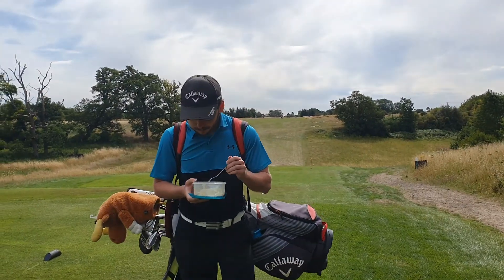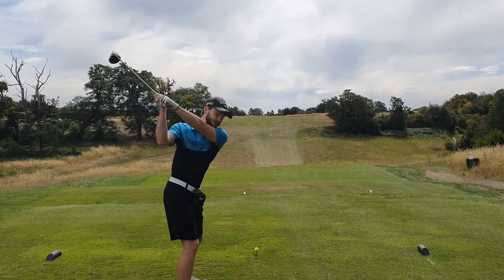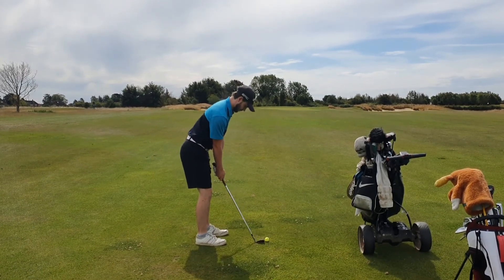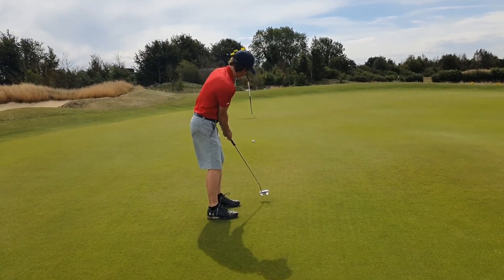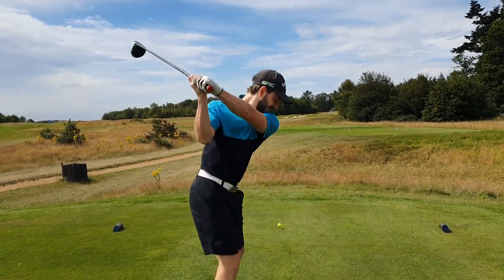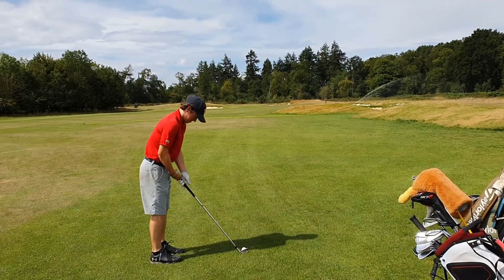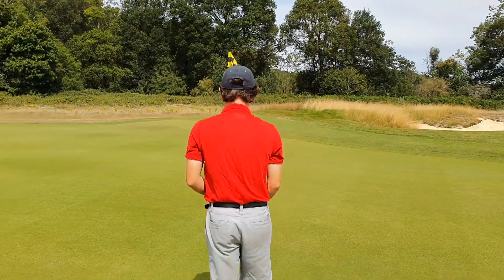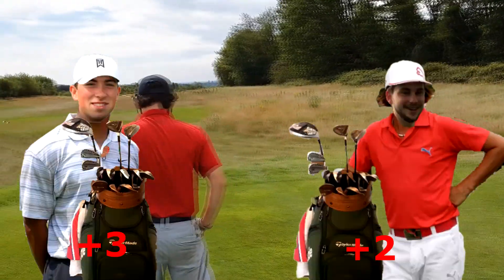Matt Vs Callum Club Swap Golf Match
Matt and Callum swap clubs for a 3 hole golf match at Caversham Heath Golf Club